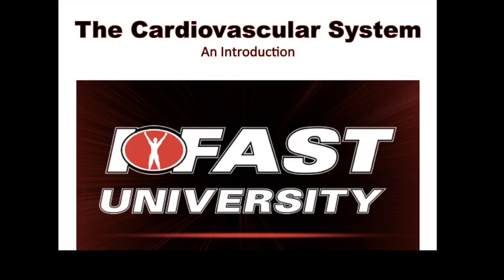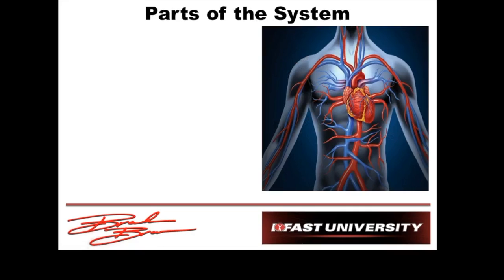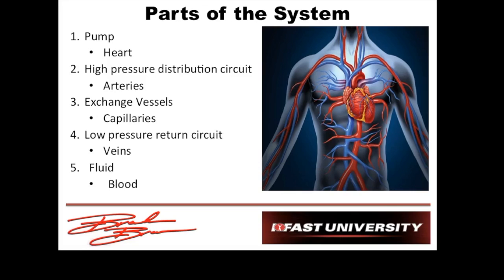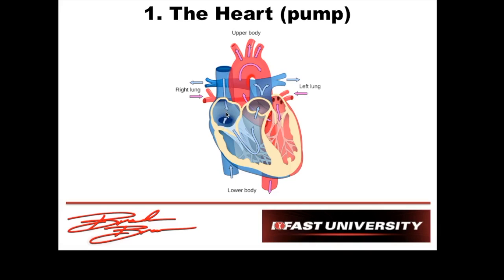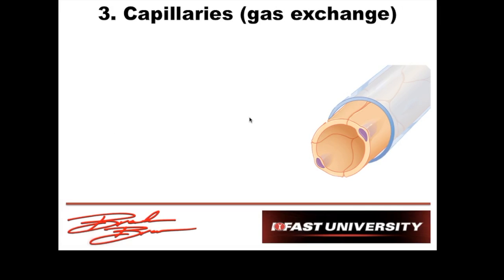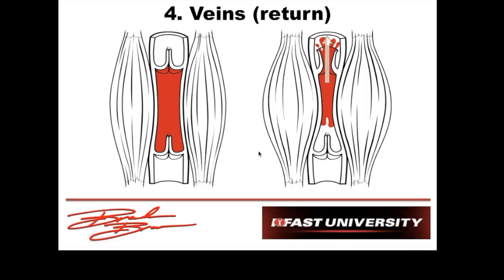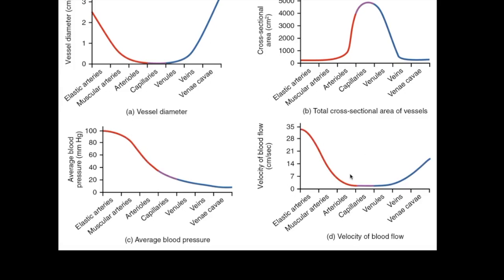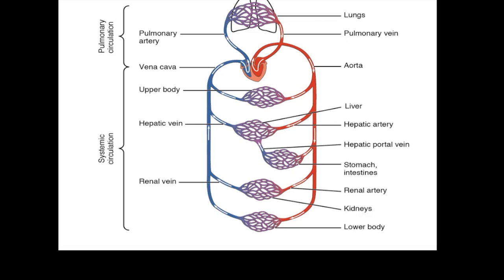The Cardiovascular System: An introduction for strength & conditioning coaches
An introduction to the cardiovascular system for exercise physiology and strength & conditioning coaches.